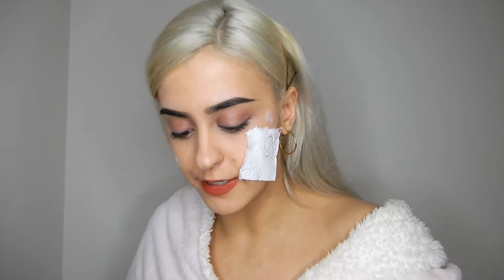WEIRD ACNE LIFE HACK YOU MUST TRY (OVERNIGHT)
Wierd acne life hack: The way in which I figured out this skin care life hack is when I was so fed up of making my pillow case even more dirtier by putting creams on my face to leave over night.. So ever since I've started using this skin care routine my skin has never thanked me this much before, I use to have VERY, VERY problematic skin.  The combo of sudo cream and this trick has helped me soooo much. Most effective Life hack for me.